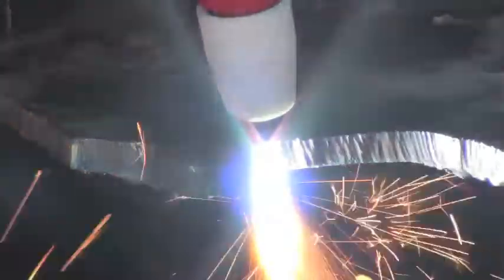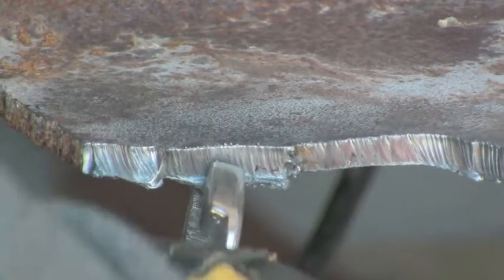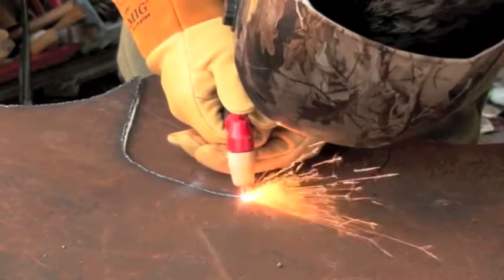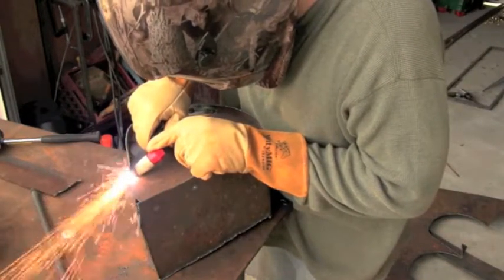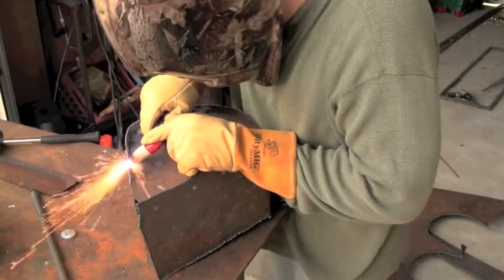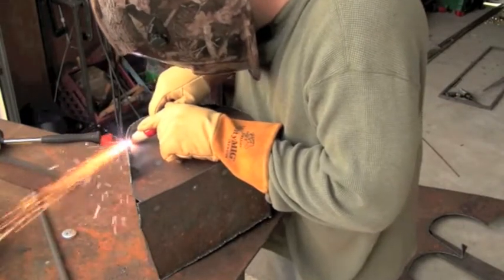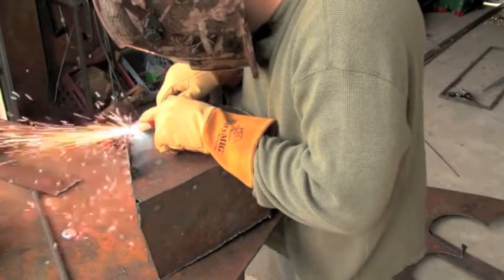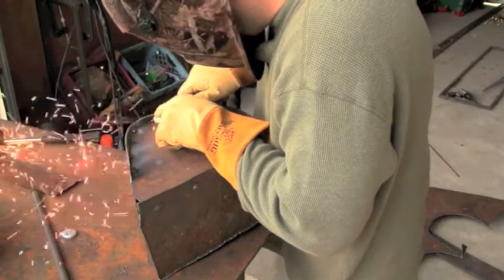what is plasma cutting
what is plasma cutting using a longevity plasma cutter.